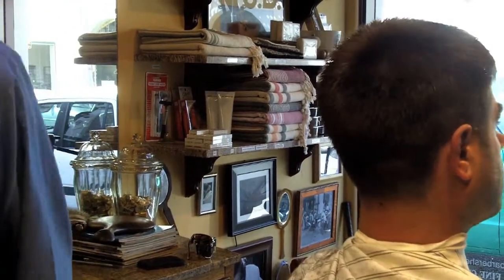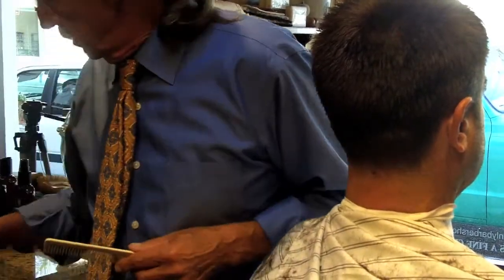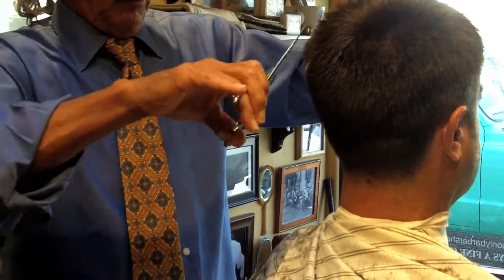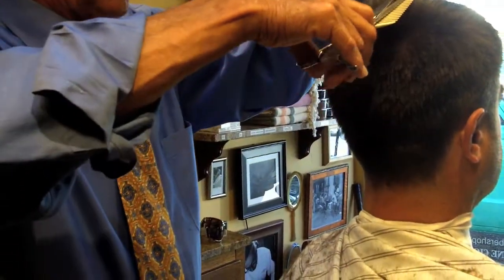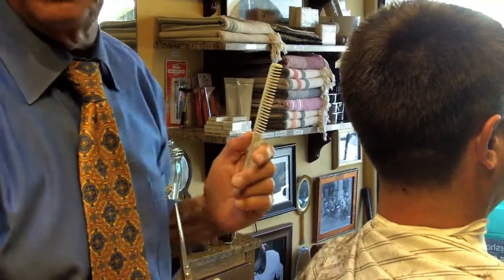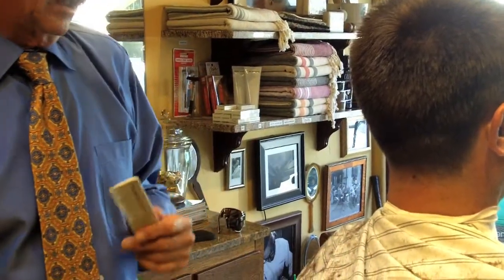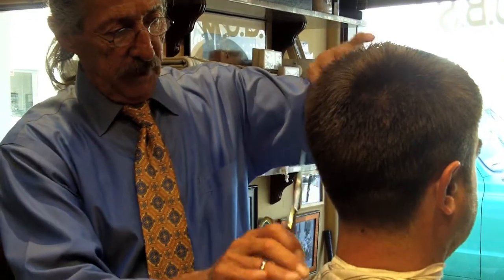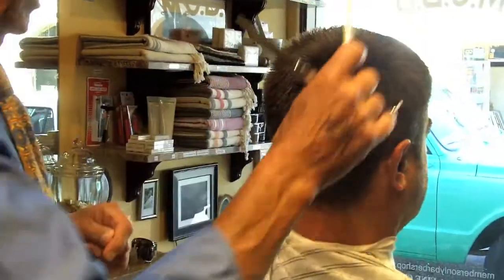How Barbers Lost Razor Technique for Shaving Around the Neckline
The barbering industry has a long history of highs and lows. Back in the days barbers used to be proficient in razor cutting and shear work. However, today's barbers are more proficient in clipper cutting. Henry Franco, has been in the industry for over 50 years and has lived through the barbering industry's highs and lows. Here's how barbers lost razoring techniques...specifically for shaving around the neckline.